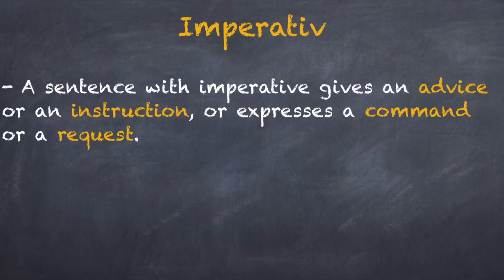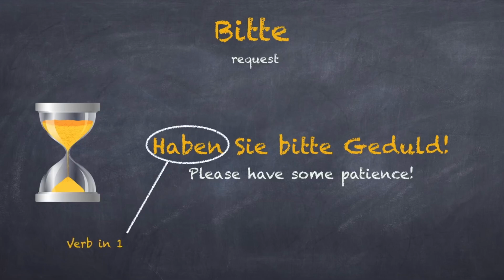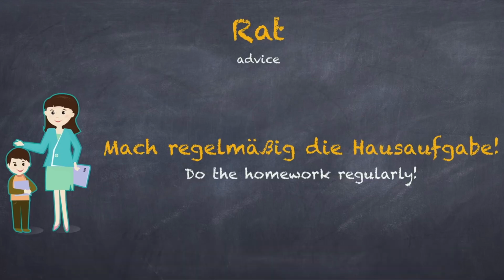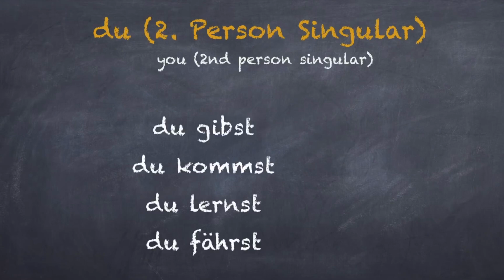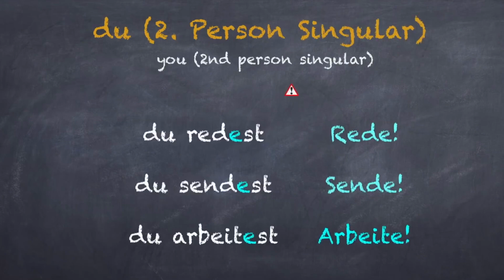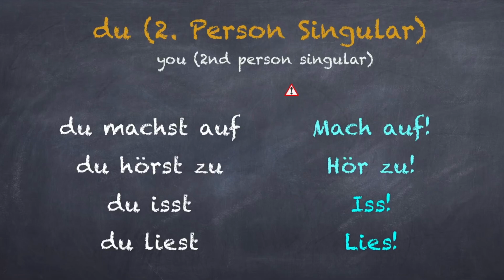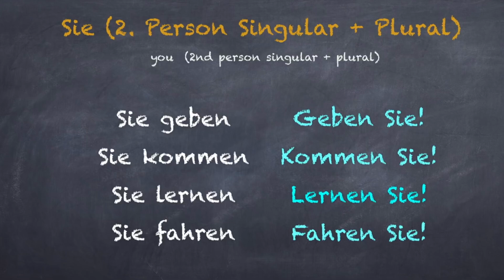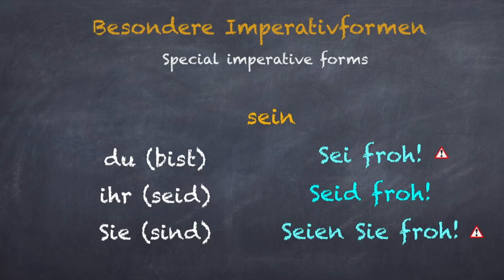A1 Imperative in German Mentor Academy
Imperative in German